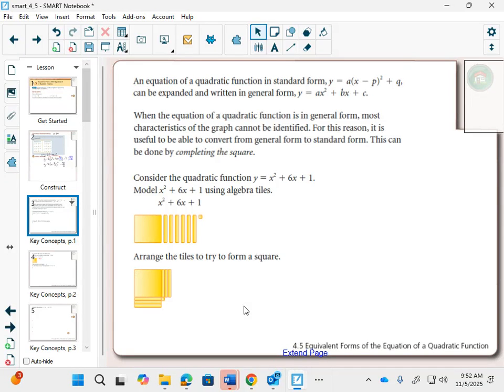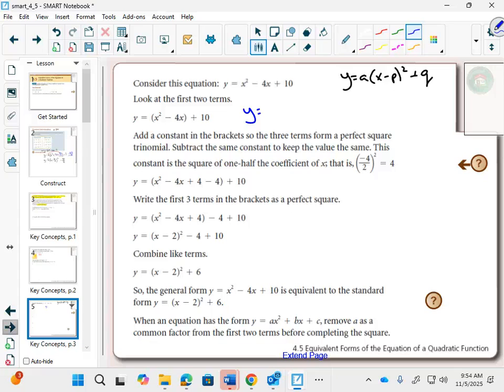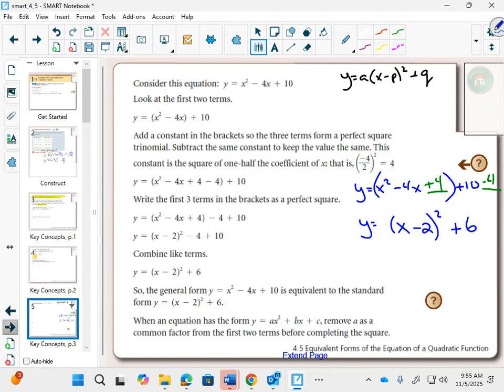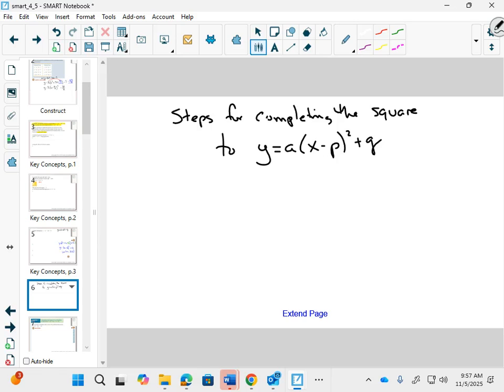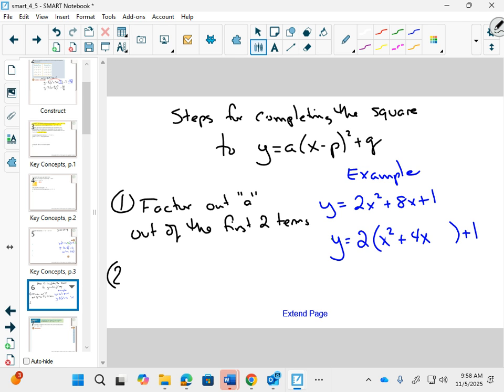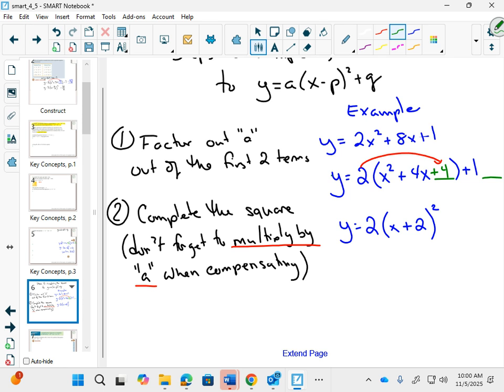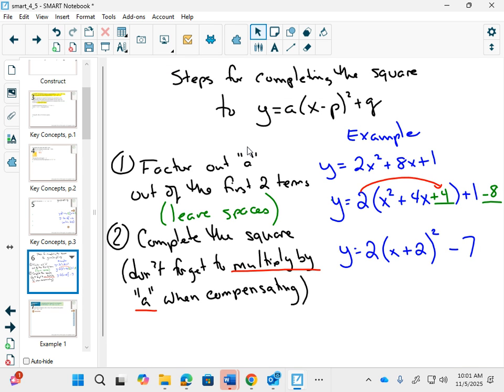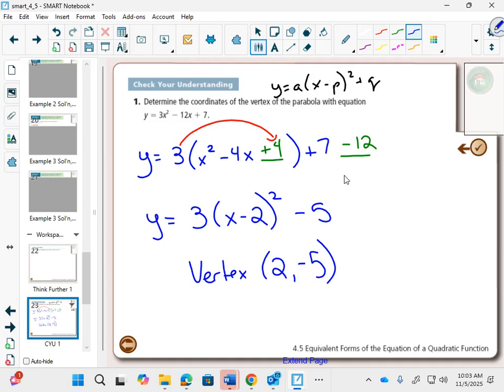30SP 4 5 Example 1